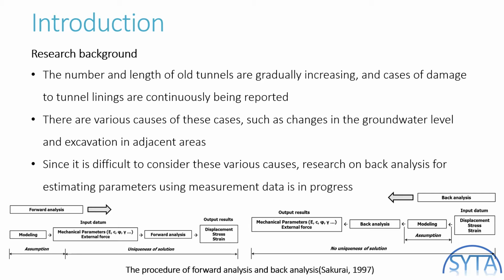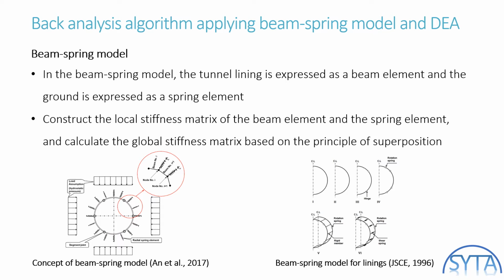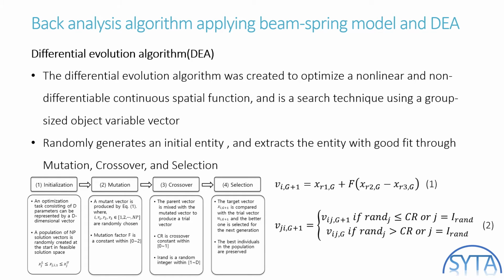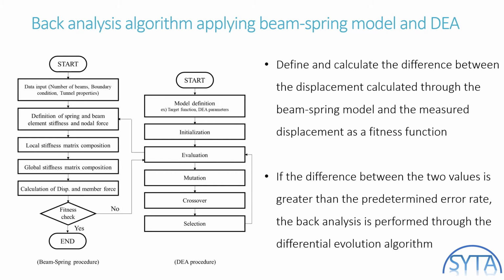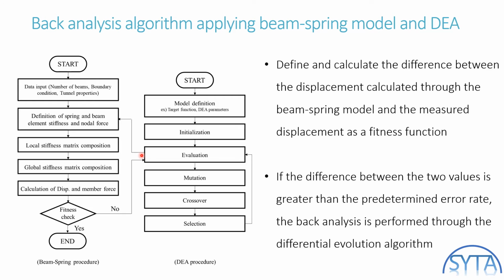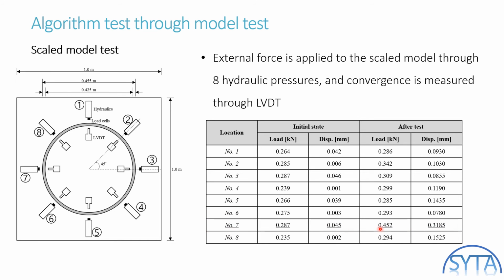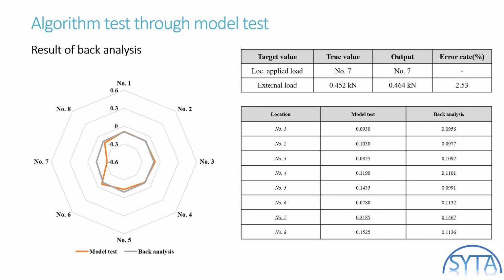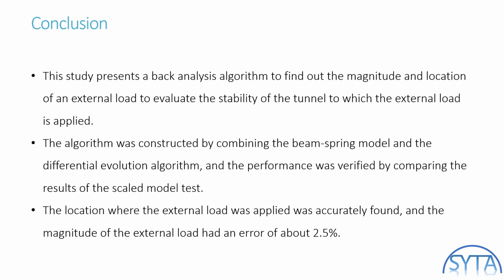06. SYTA2021 /Kyung-Nam Kang/ KI-IL Song